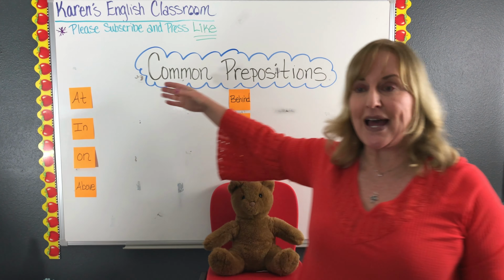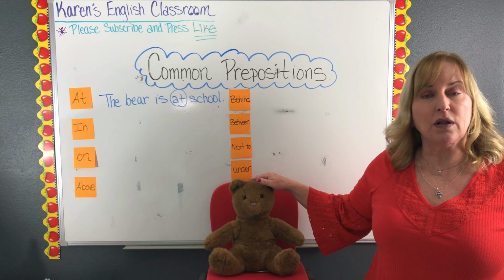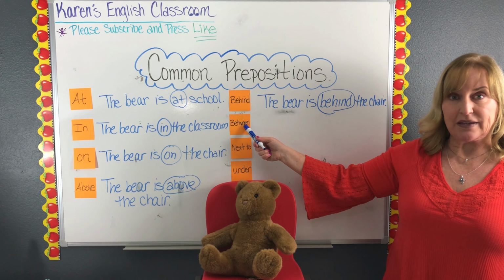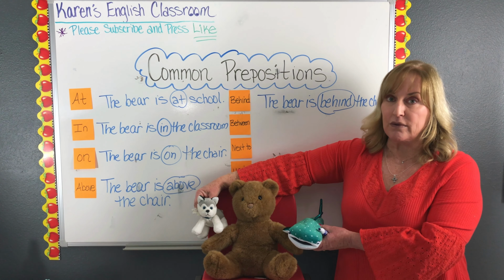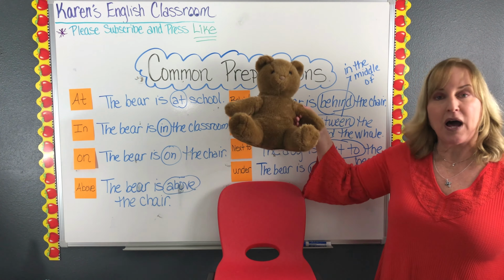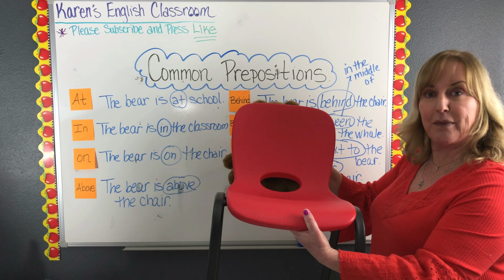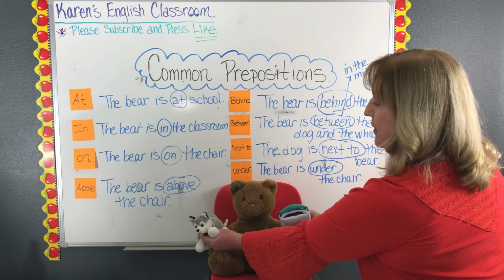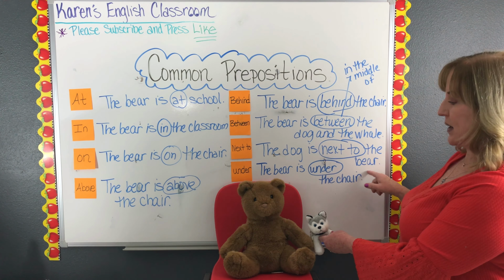Learn Common Prepositions - Karens English Classroom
In today's lesson in Karen's English Classroom, we are going to learn about common prepositions! 8 different prepositions will be introduced along with using propositions to act as examples. Sentences with prepositions and pronunciation will also be practiced.